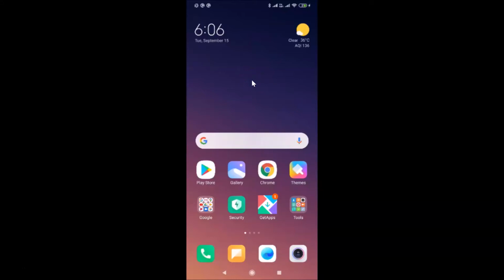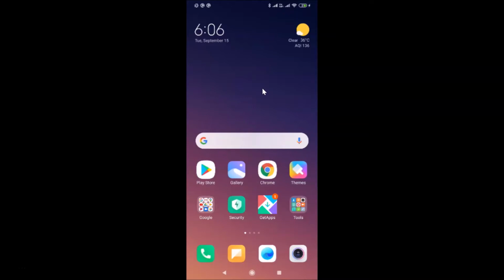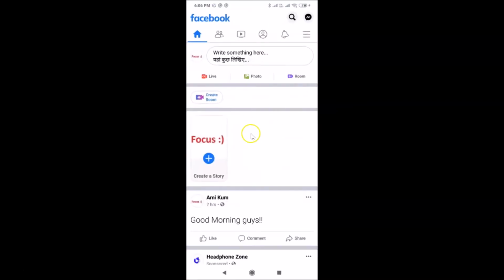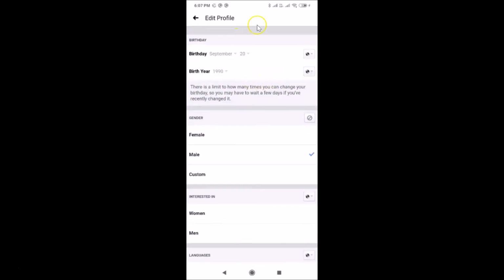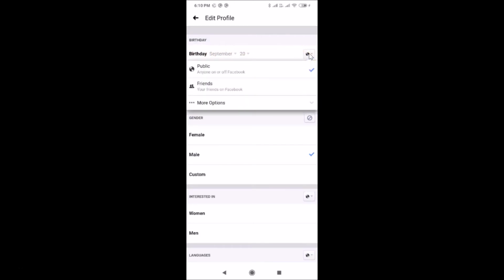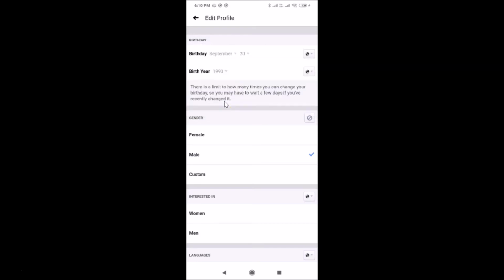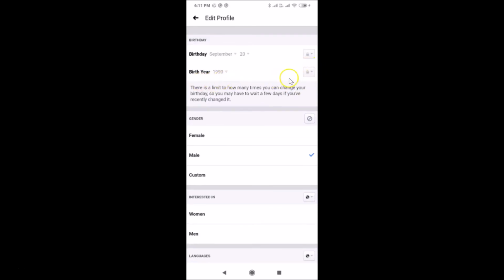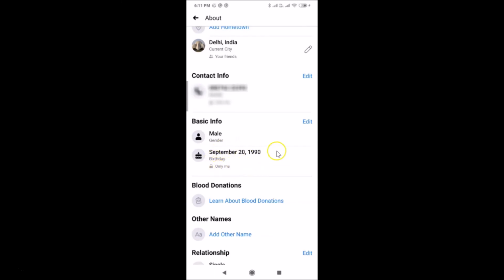How to Hide your Birthday in Facebook on Android?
Hi guys, In this Video, I will show you 'How to Hide your Birthday in Facebook on Android.'